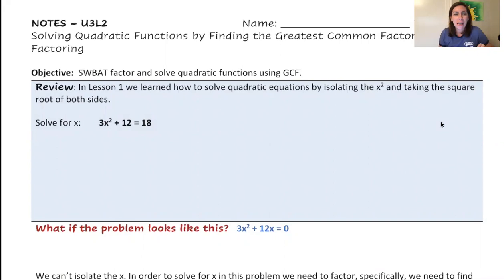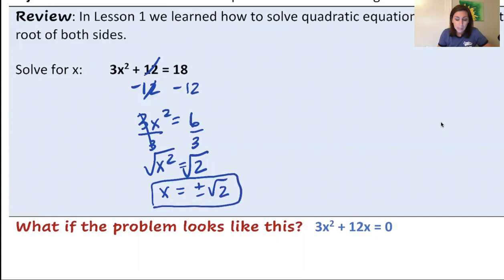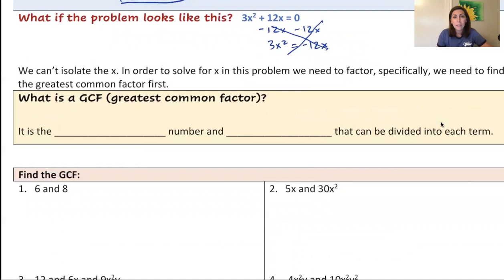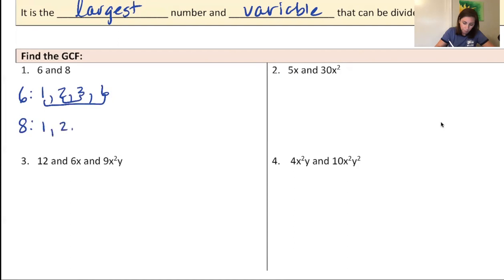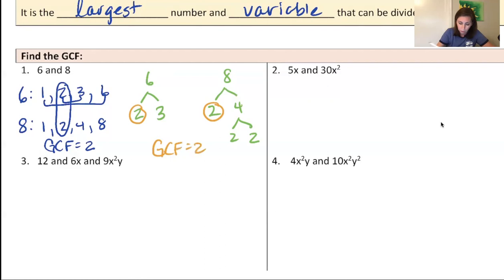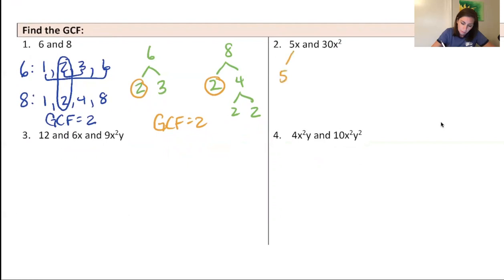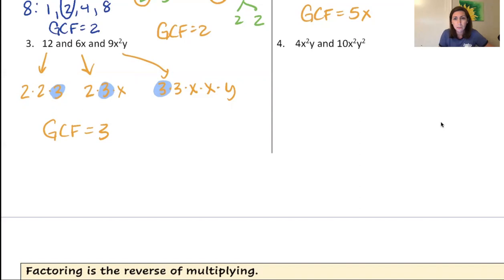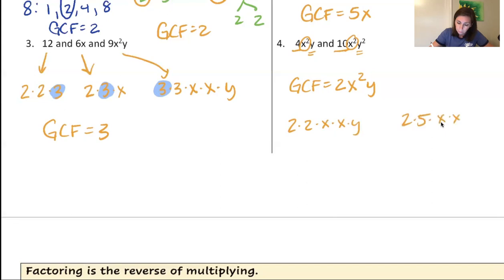U3L2 Part 1 Greatest Common Factor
Before factoring quadratics with GCF, I review how to find the GCF.